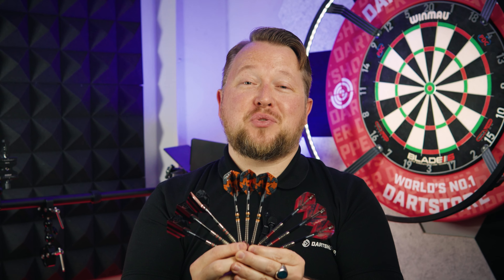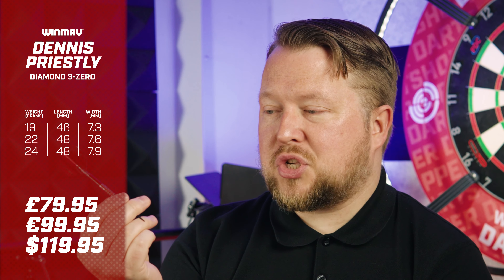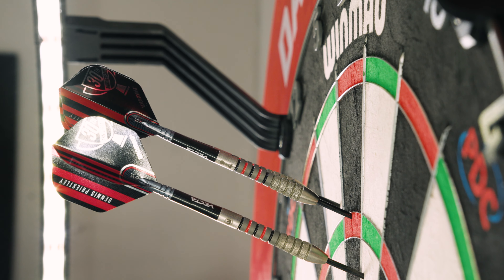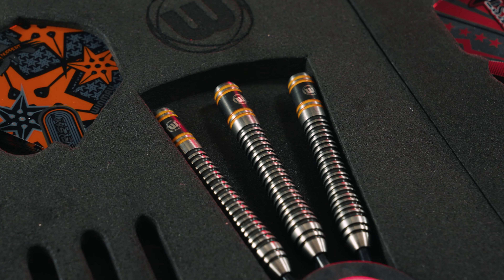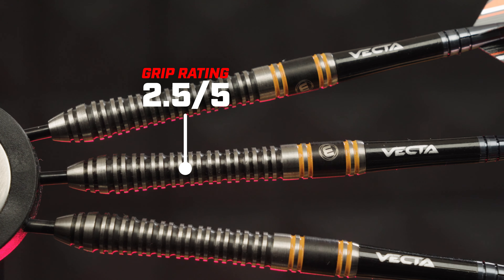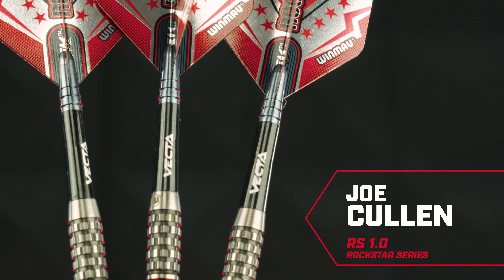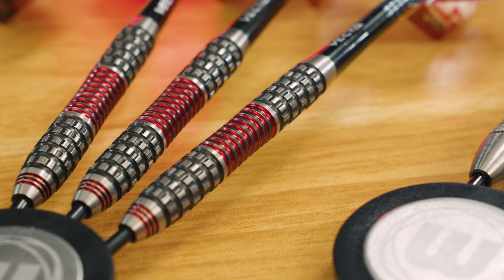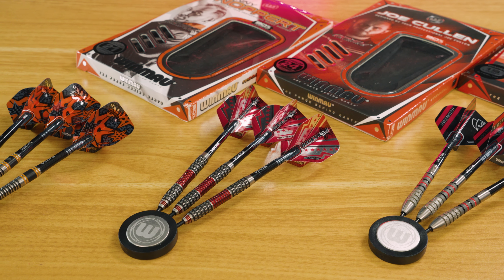Suave, Simple, and Stylish: Winmau Darts Launch! 🎯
In this video, we're showcasing the latest Winmau darts launch featuring darts legends Dennis Priestley, Danny Noppert, and Joe Cullen. Discover the perfect blend of tradition and innovation as these bulbous-nosed darts take center stage. Which set will you choose? 💬

🇳🇱Dartshopper.nl
🇩🇪Dartshopper.de
🇺🇲Dartshopper.com
🇬🇧Dartshopper.co.uk
🇫🇷Dartshopper.fr
🇵🇱Dartshopper.pl
🇮🇹Dartshopper.it
🇪🇸Dartshopper.es
🇩🇰Dartshopper.dk
🇨🇿Dartshopper.cz
🇪🇺Dartshopper.eu

Headquarters - Habraken 1205, 5507 TB Veldhoven, Netherlands

Founded - 2014